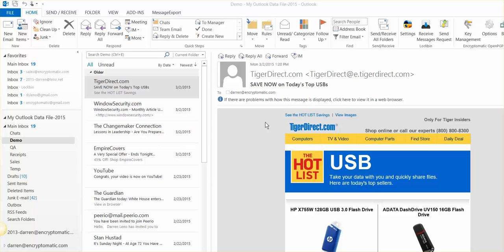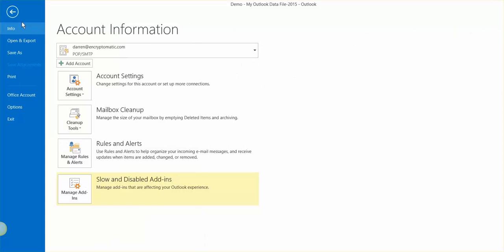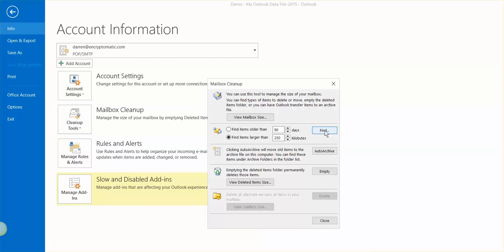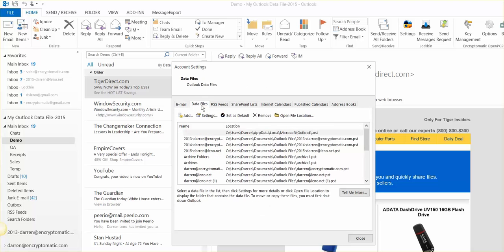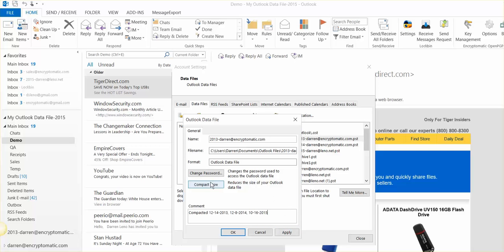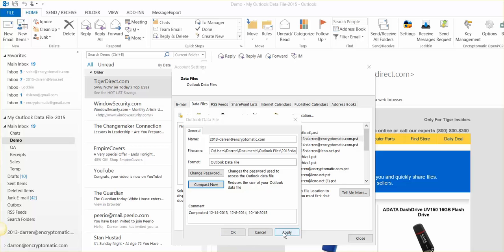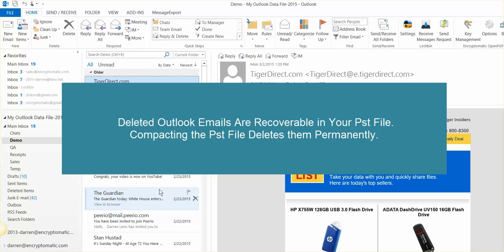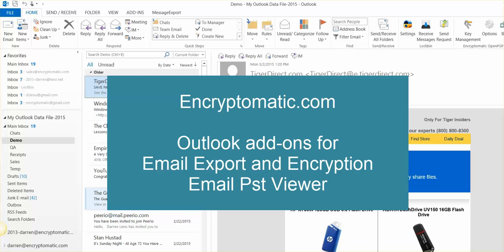Reduce Outlook .PST File Size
How to Compress Outlook .PST File

In this video, we show how to reduce the size of your Outlook 2013 .Pst email file.  Follow our step by step instructions to compress your .pst file, making it smaller, also permanently removing deleted Outlook emails.